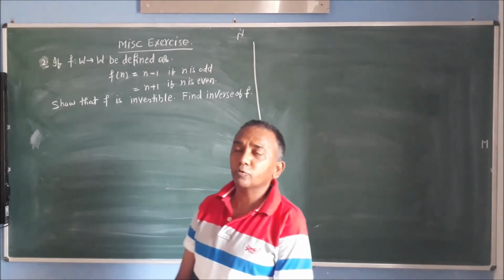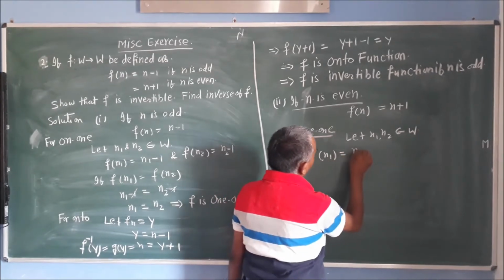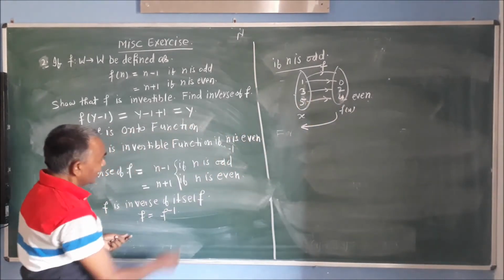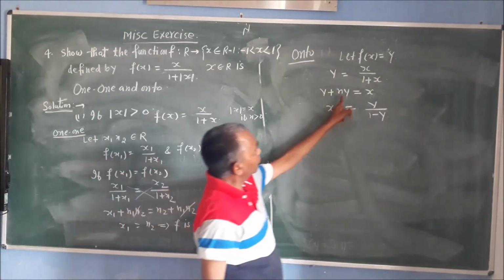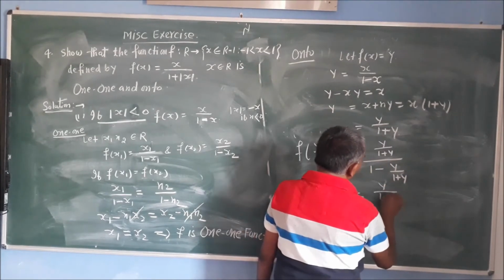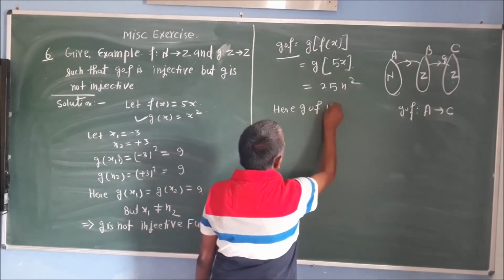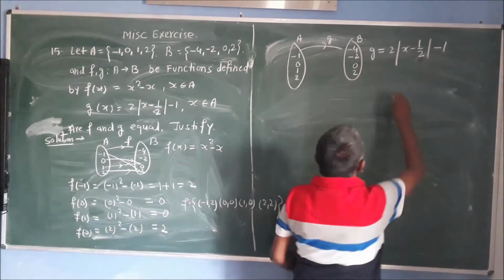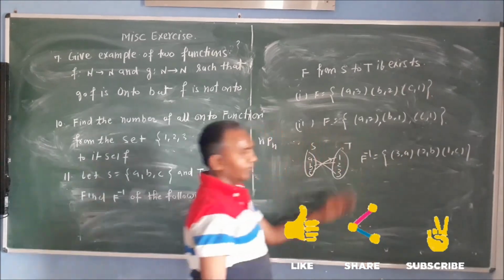NCERT * CLASS-12 * MATHS * FUNCTION PART- 4* MISC EXERCISE.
Solution & Explanation of Question No-2 .
Solution & Explanation of Question No-4 .
Solution & Explanation of Question No-6 .
Solution & Explanation of Question No-15 .